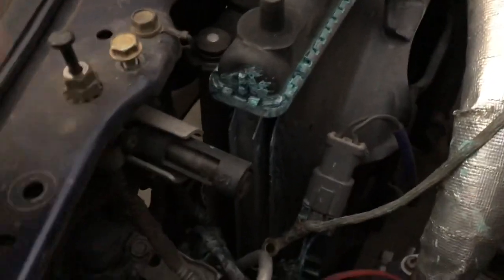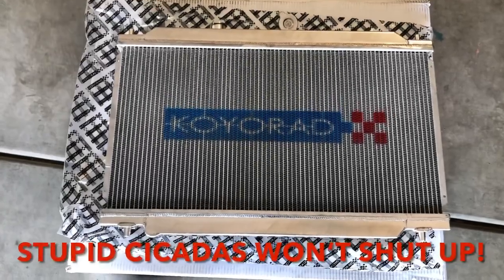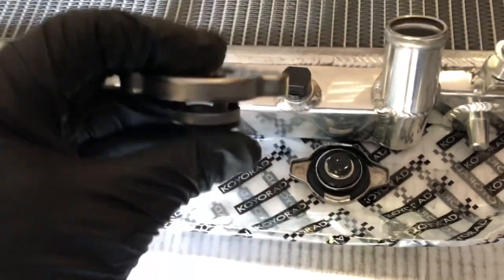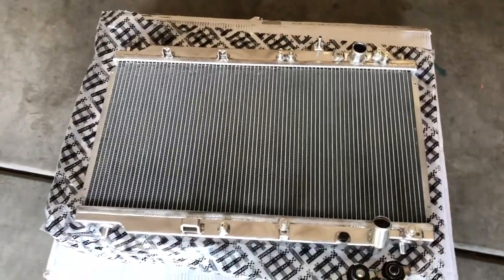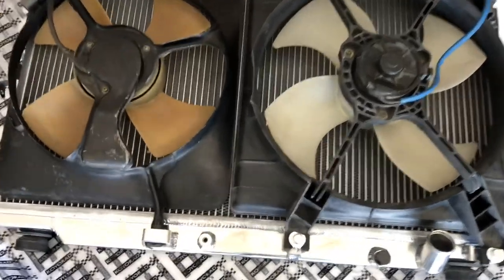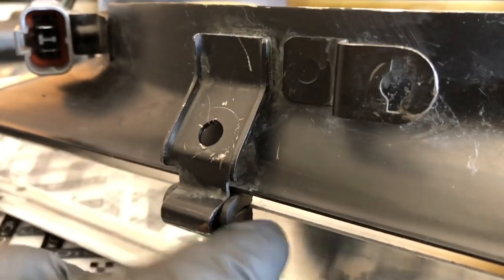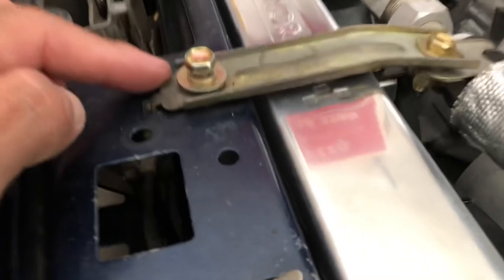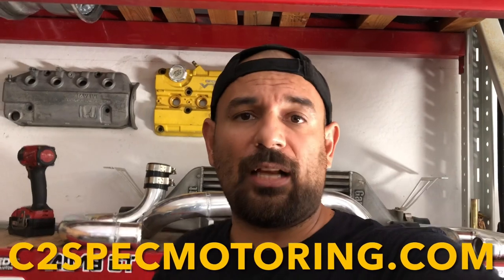DC/DB 94-01 Acura Integra Koyo Radiator Install-ish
Third time is a charm with the installation of a Koyo radiator in my 1997 Acura Integra DB7.
This is not really a how to but more of a guide on installing one on you Integra.
Don’t f**k and find out with other radiators, get a KOYO!

For auto to manual harnesses and more!